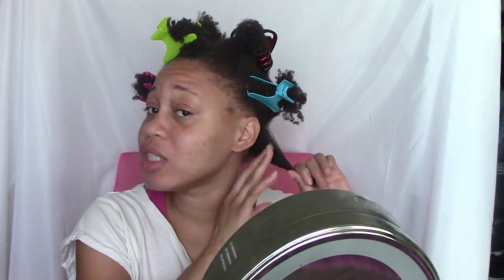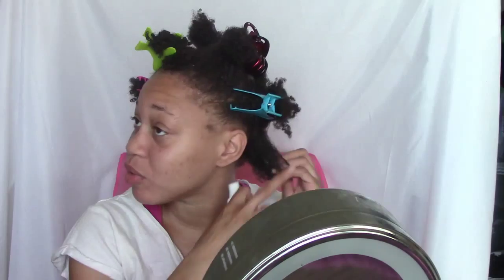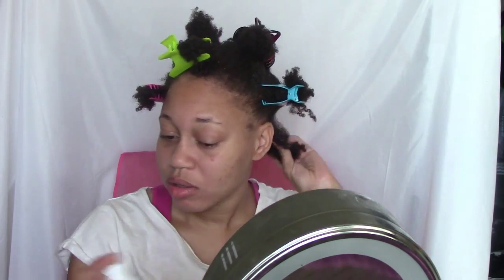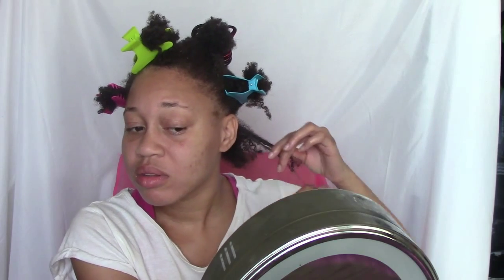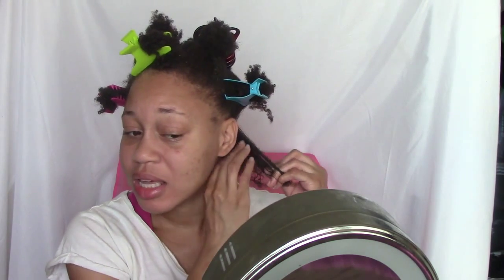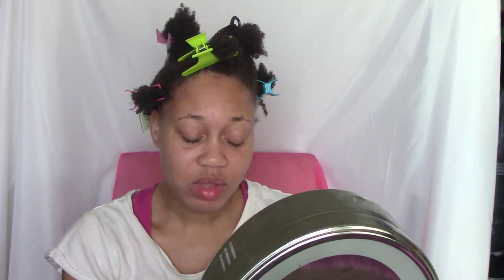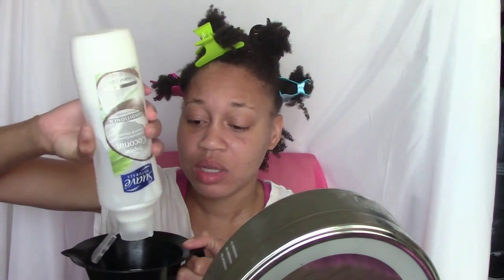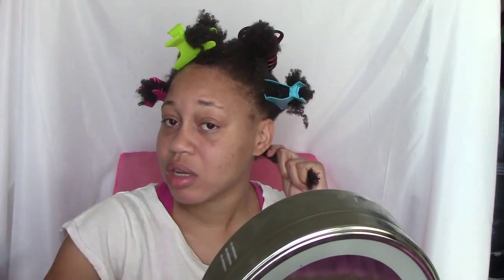Natural Hair | My Detangling Routine Coily Curly Kinky 4b Hair ! WASH DAY Euniycemari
How I Detangle my curly 4b hair !So it wash day! Before i do anything to my hair i have to detangle. I will share with you step by step how i detangle and finger detangle my curly hair.

PRODUCTS USED
Water
Grapeseed Oil
Suave Coconut Conditioner
Fingers

-~-~~-~~~-~~-~- black hair women 4a 4c 4b twa regimen routine pre poo detangling natural hair kinky hair